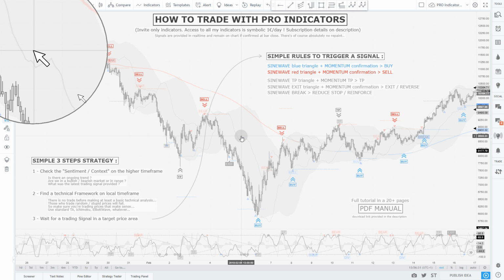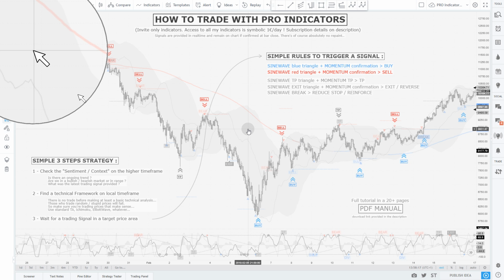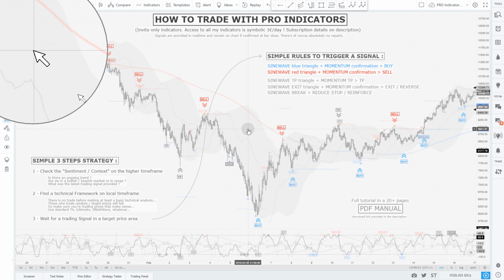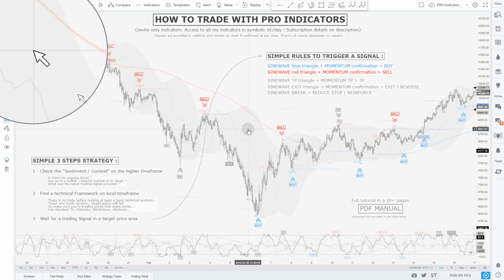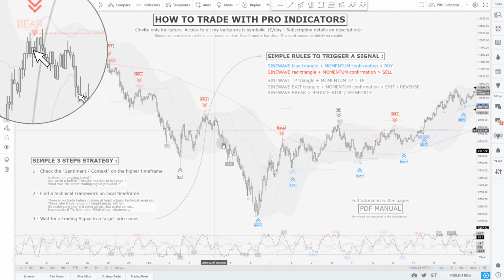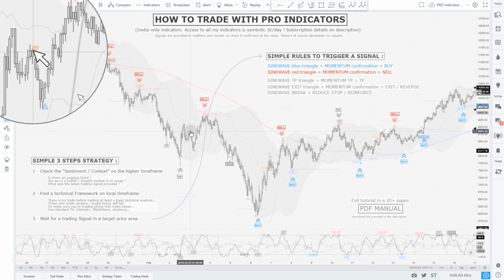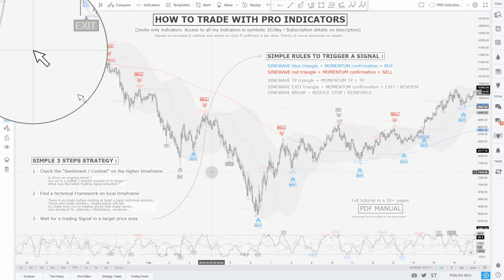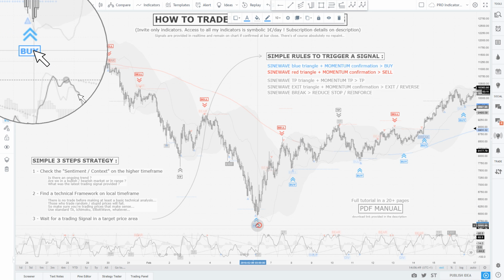PRO Strategy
Introducery video to sum up the basics and set hte ground rules to safely trade using the PRO Indicators